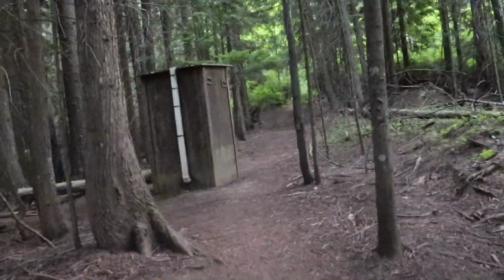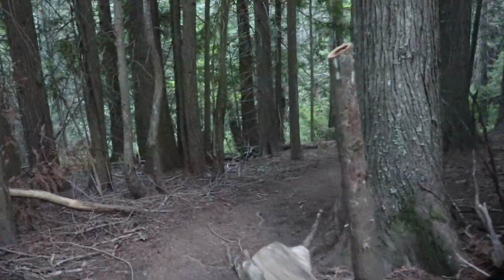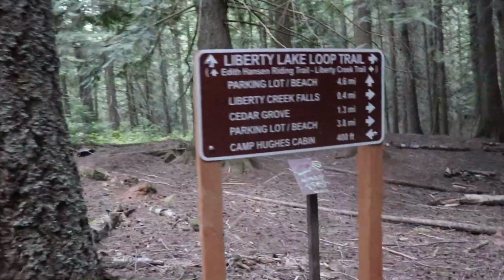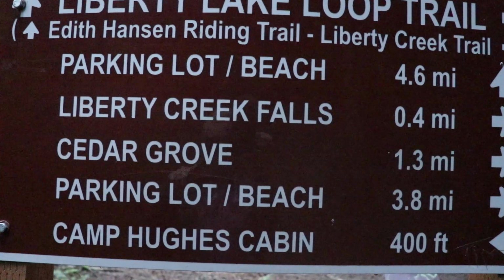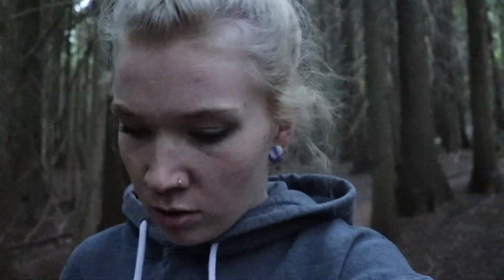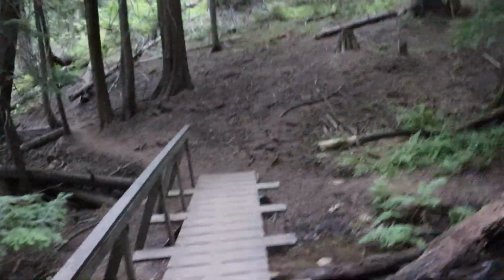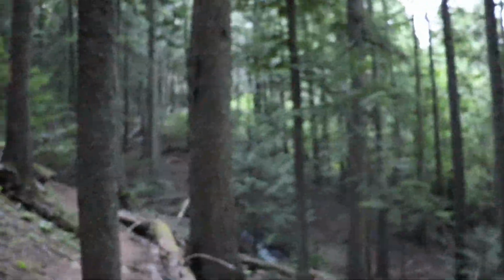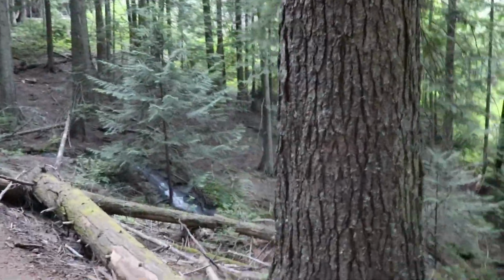Darla and Ean's Camping trip 8/30/2020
Darla takes over for her Birthday and share their camping trip with you.